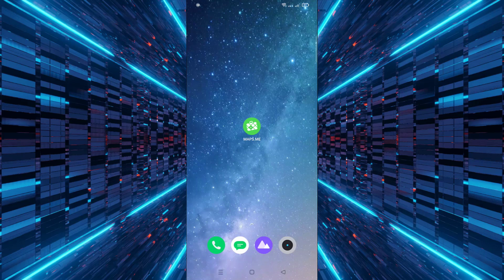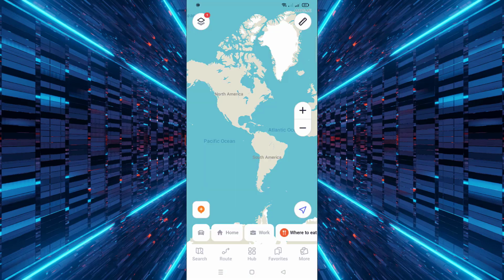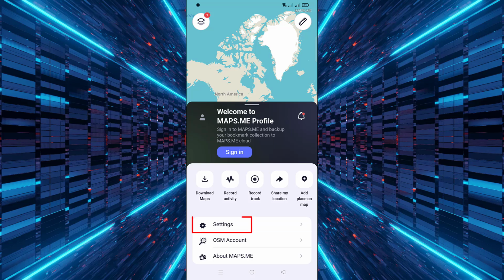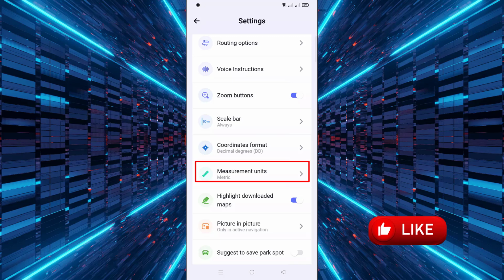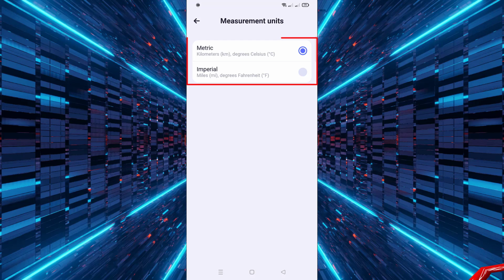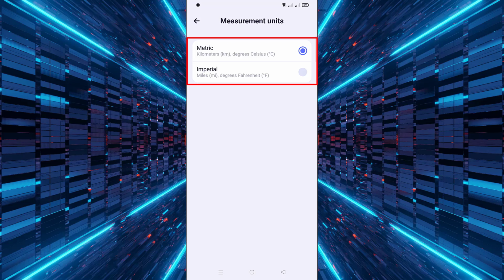How to Change Measurement Units in Maps Me App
Learn how to change measurement units in the Maps Me app on your phone quickly and easily. 🗺️

This tutorial will help you switch between metric and imperial units so you can see distances in kilometers or miles. 📏

Whether you are traveling, hiking, or just exploring your city, knowing how to adjust units in Maps Me is very useful. 🌍

Follow along to make sure your Maps Me app shows distances exactly the way you prefer. ⚡

Never get confused between miles and kilometers again by customizing your settings in Maps Me. ✅

Maps Me, measurement units, change units, metric and imperial, navigation tips